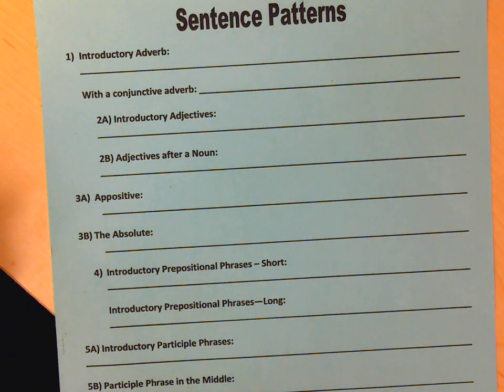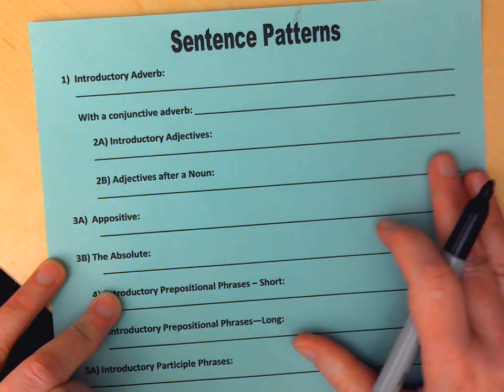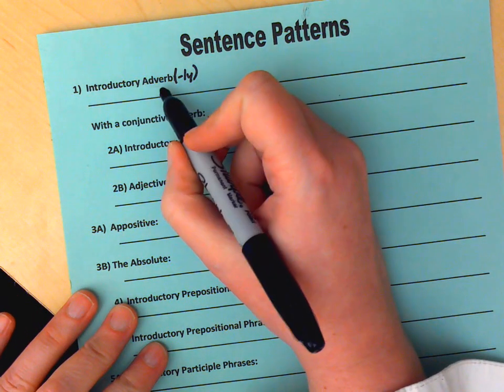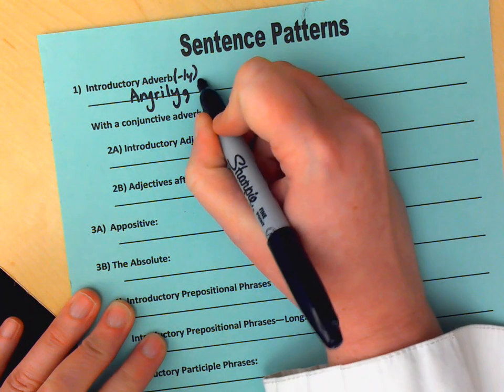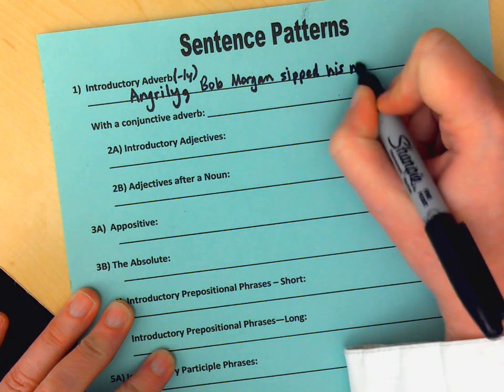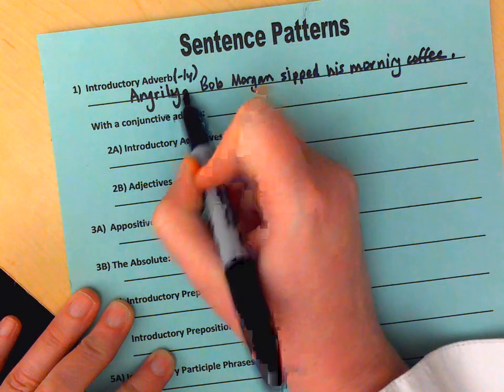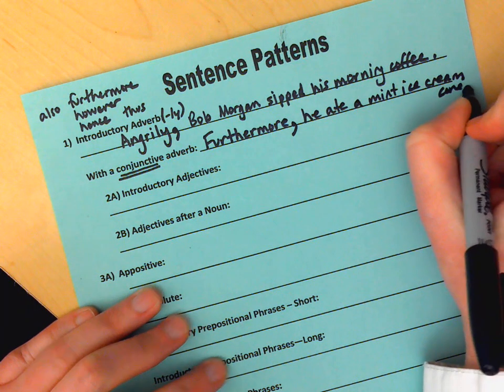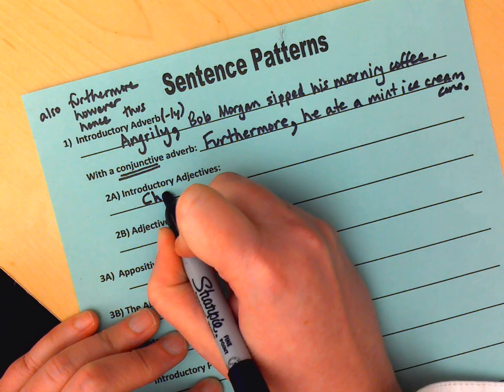WIN 20210208 17 15 04 Pro